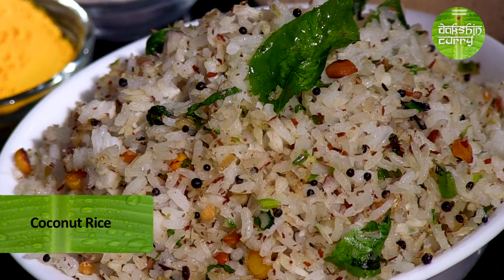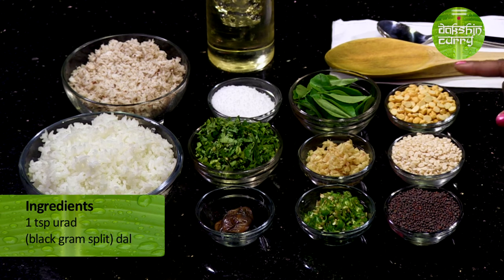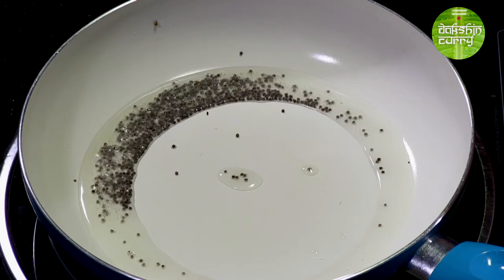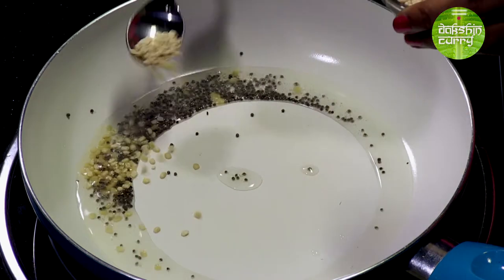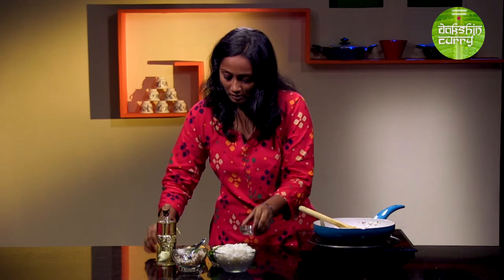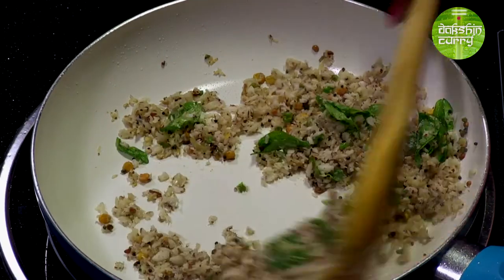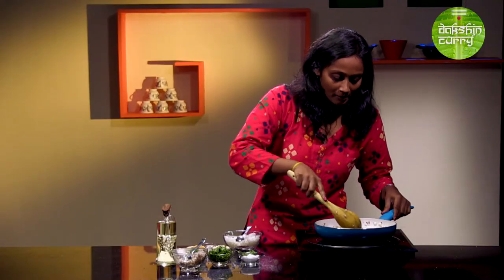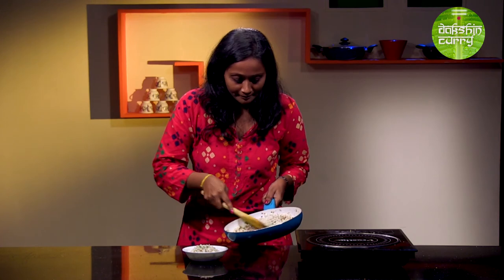How To Cook Coconut Rice By Preetha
"Learn how to make coconut rice in few easy steps and feast on home made coconut rice, whenever you want. Rice is the most consumed food item in India and what makes it best is the addition of coconut to it. Coconut rice is one of the most delicious delicacies you’ll ever come across. And instead of depending on others to prepare it for you, watch this video and learn how to make coconut rice by Preetha.
Watch as Preetha shows you how to make this traditional recipe in an easier way without compromising on taste.

Ingredients to cook Coconut Rice:

½ cup of grated coconut

1 cup cooked rice

1 tsp mustard seeds

1 tsp urad (black gram split) dal

1 tsp of chana (bengal gram split) dal

Finely chopped green chillies

Ginger finely chopped

Curry leaves

2- 3 tsp of hing (asafoetida)

Coriander leaves

1 ½ tbsp of cooking oil